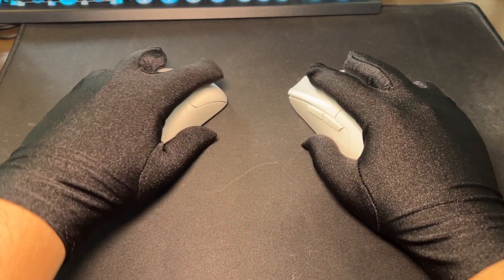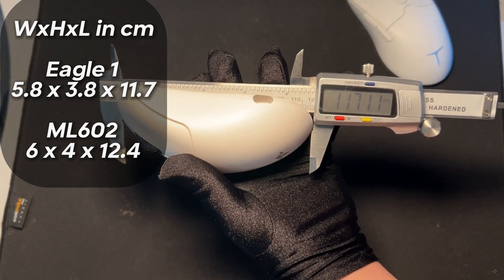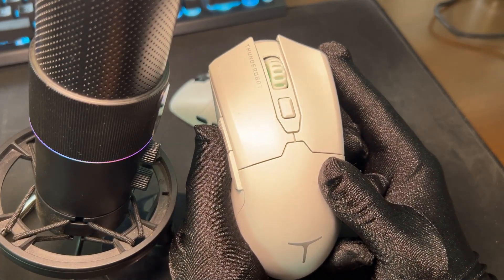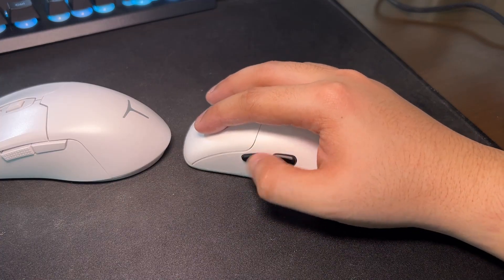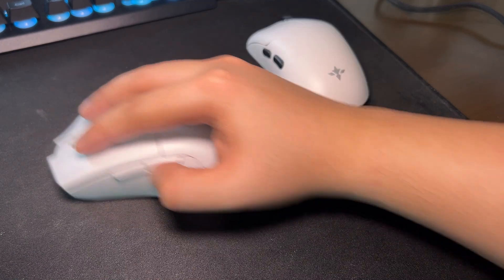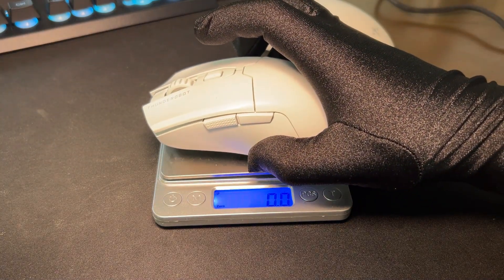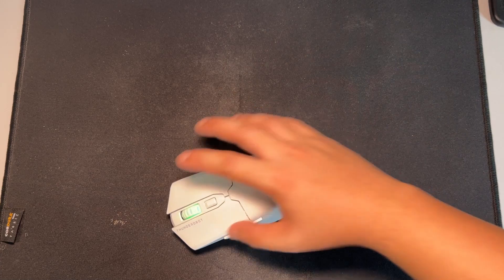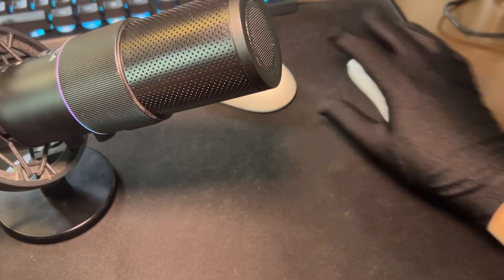Eagle 1 vs ML602 | Best budget mouse with PAW 3395 Sensors in 2023! GarudaGears vs Thunderobot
Get your Musso Throne here!

0:00 Intro
0:10 Shape and Size
0:25 Round 1: Switches
0:34 Round 2: Stock Feet
0:46 Round 3: Button Placement
0:57 Round 4: Features
1:17 Round 5: Weight
1:45 What do I use?

Wechat: zynthox

Best Budget mouses 2023
Best Budget mouse 2023
Best Budget mice 2023
Best Budget gaming mouses 2023
Best Budget gaming mouse 2023
Best Budget gaming mice 2023
Garuda Gears Eagle
garudagears Eagle
Garuda Gear Eagle
garudagear Eagle
Garuda Gear mouse
Garuda Gear mouses
Garuda Gear mice
GarudaGear mouse
GarudaGear mouses
GarudaGear mice
Thudnerobot mouse
Thudnerrobot mouse
Thunderobot mouse
Thunderrobot mouse
Best budget PMW 3395
Best budget 3395 mouse
Best budget 3395 mouses
Best budget 3395 mice